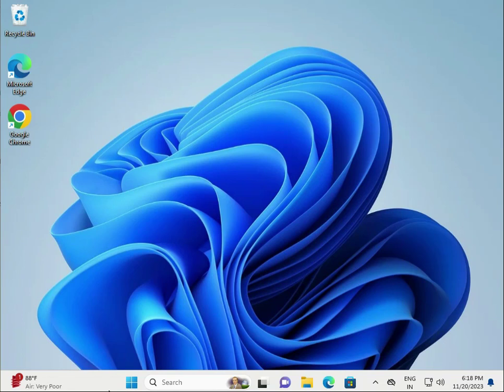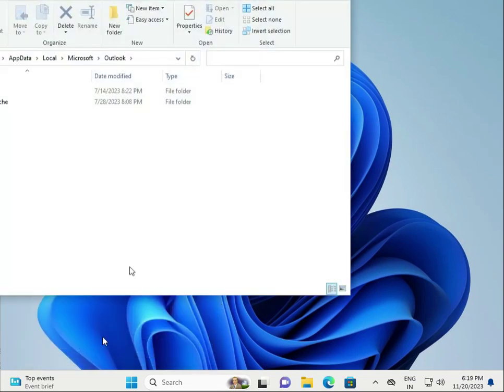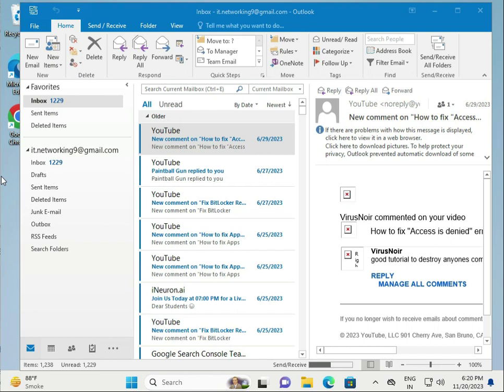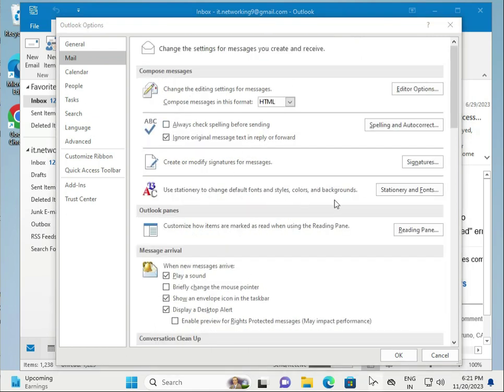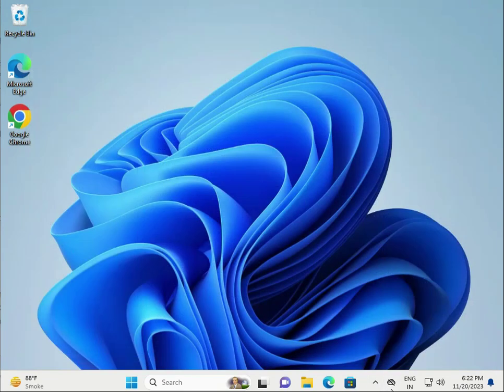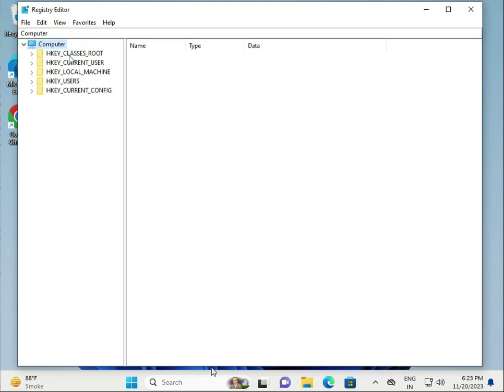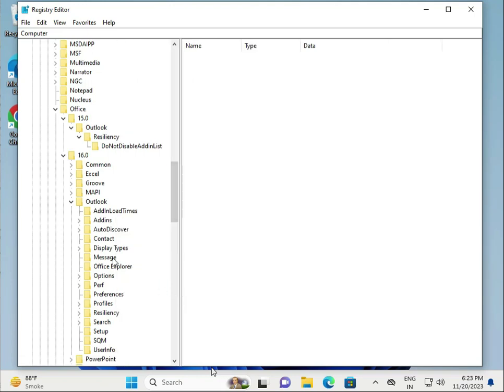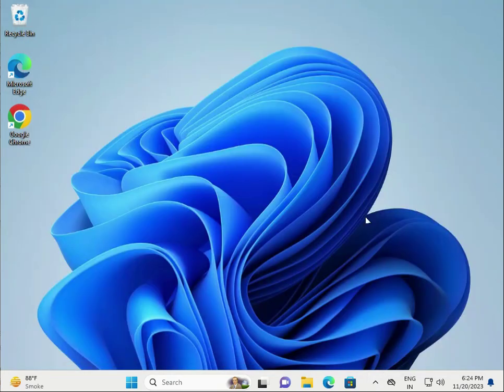How to Fix Outlook Signatures disappeared winodws 11